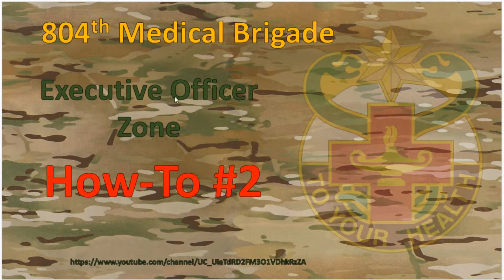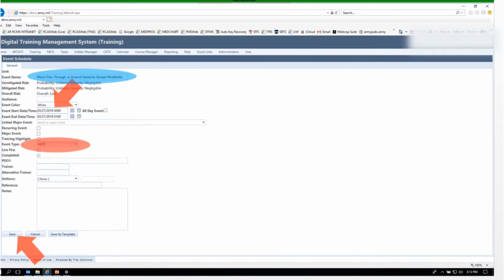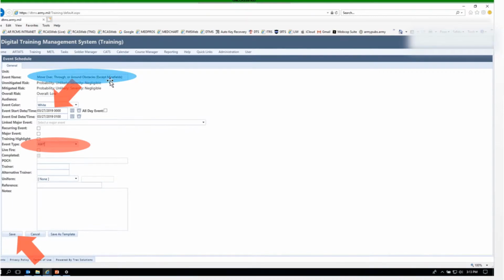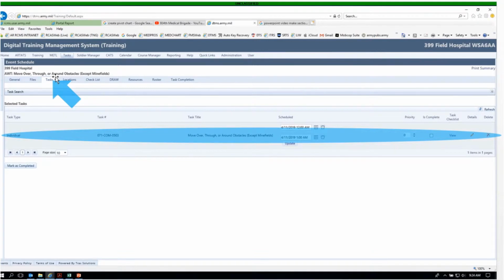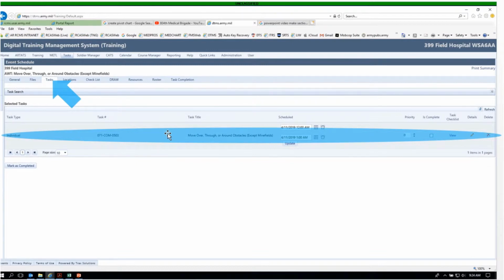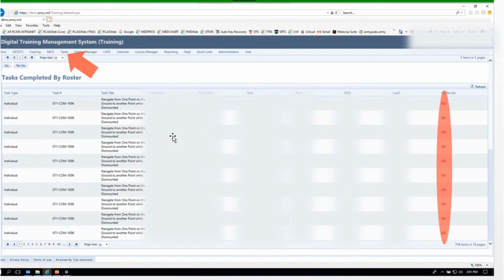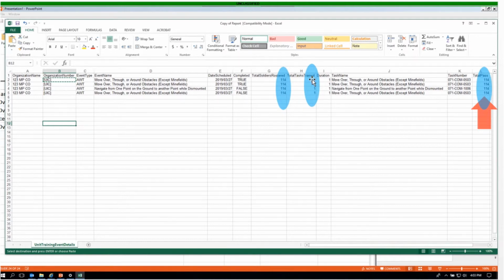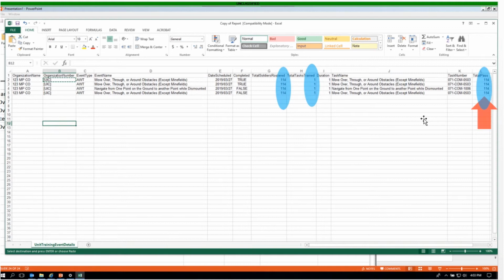How To: #2 (addendum) DTMS AWT Input and Reporting